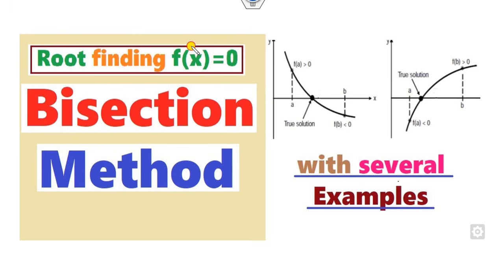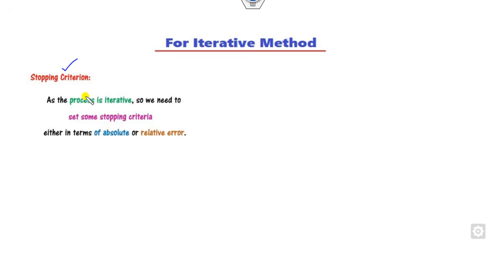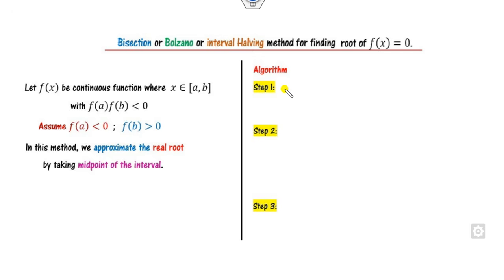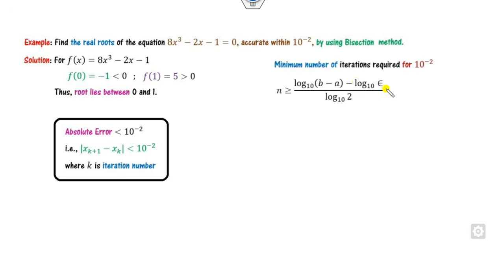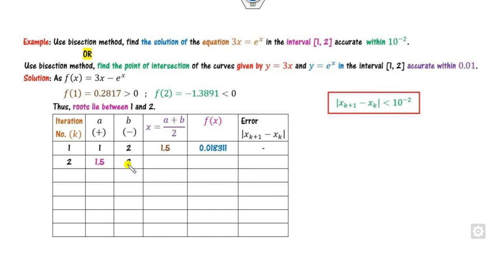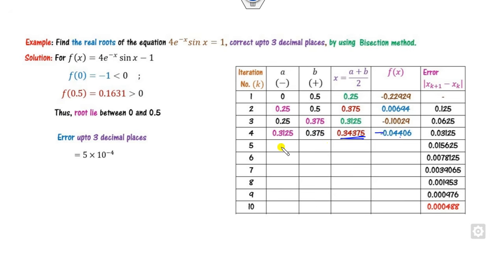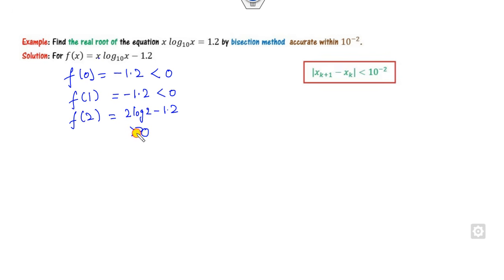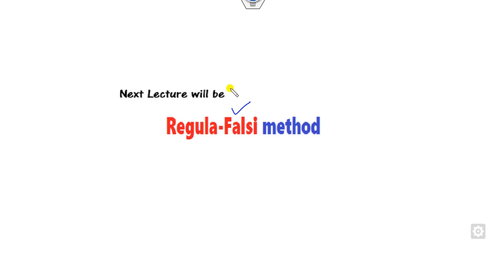Part B: 15+ Examples of Bisection Method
For Book: You may Follows
This video explains the Bisection method for root finding f(x)=0.

Other MATLAB codes for Numerical analysis